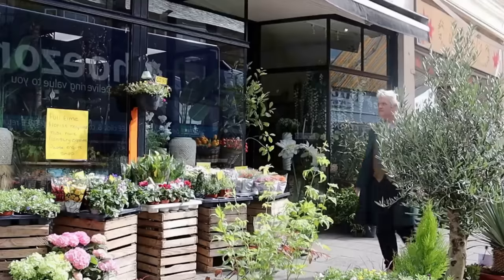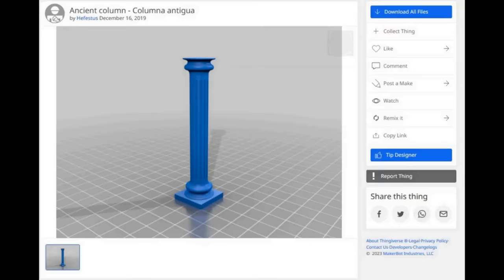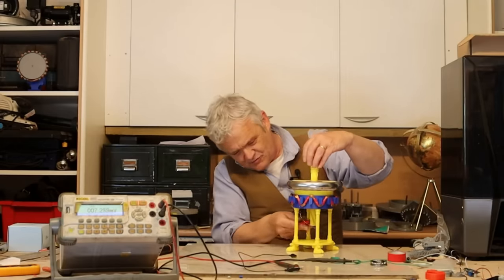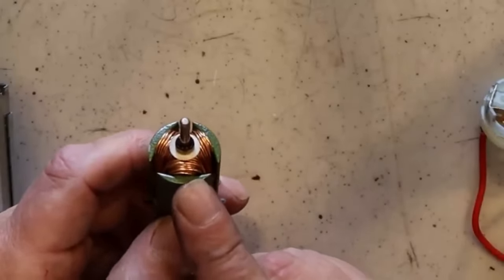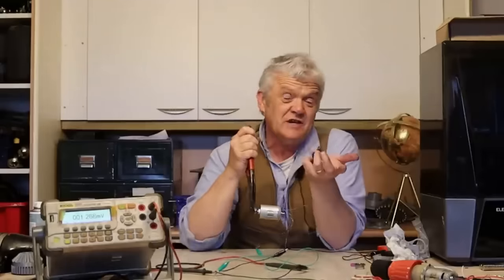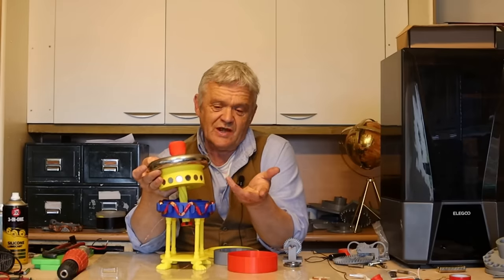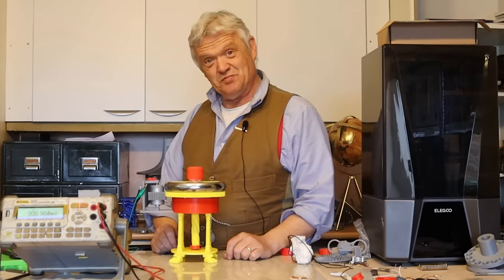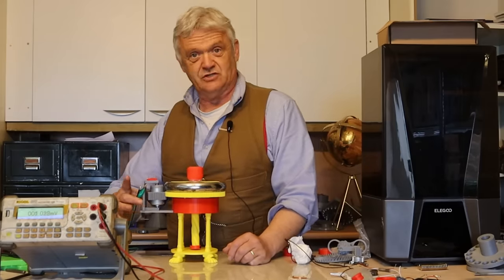2046 An Unusual Hand Generator From An Electric Drill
If you want the STL Files and more details on the build for this you can find them
To finish this you will need 3 x thrust bearings 42mm OD, 26mm ID and 11mm thick. 1 x bearing 21mmOD, 15mmID and 4mm thick. some 0.2mm enameled wire. A 2.5kg barbell weight and The motor from an electric drill